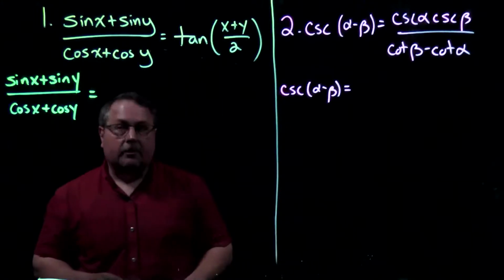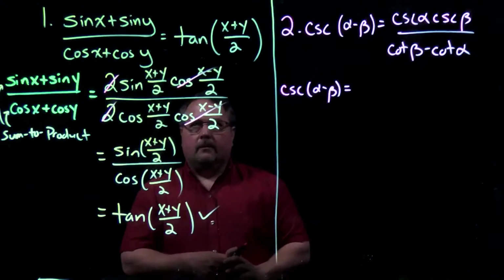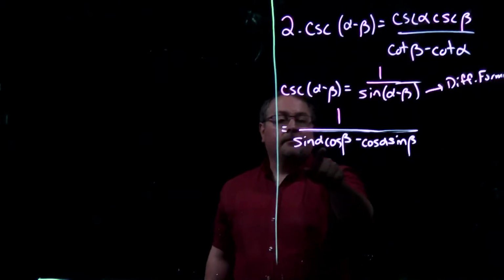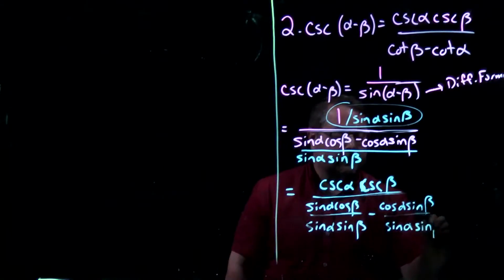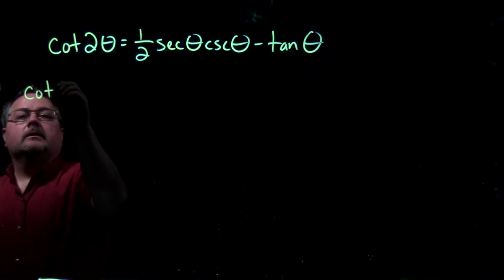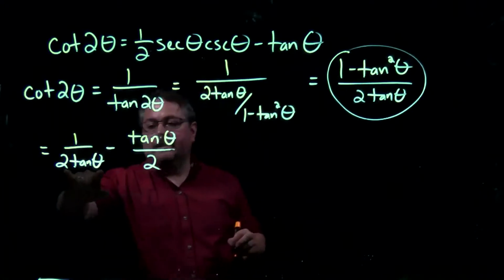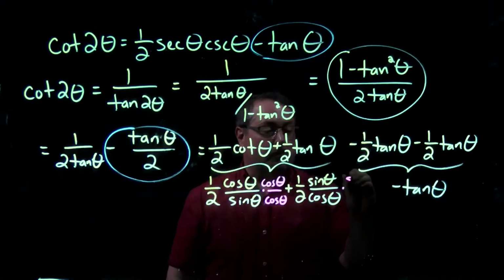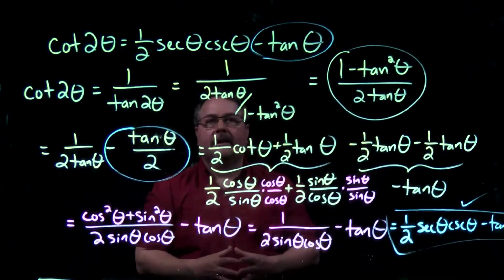3-9 Proving Trigonometric Identities III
Proving trig identities using formulas